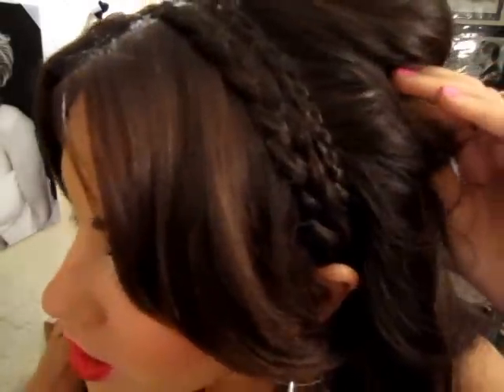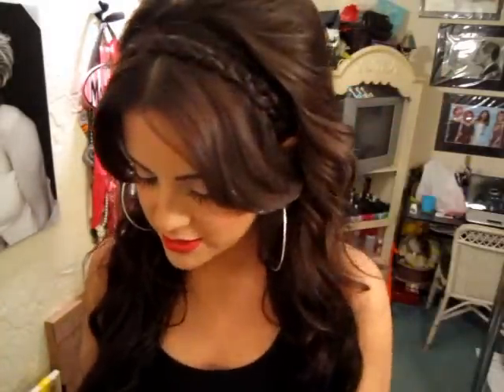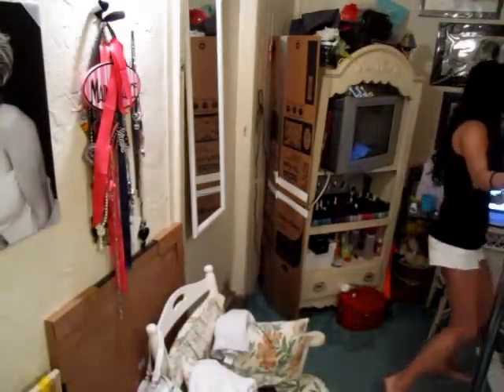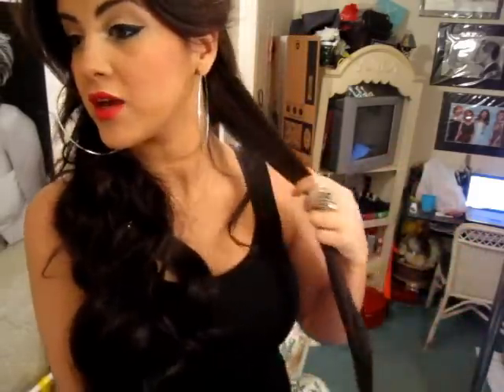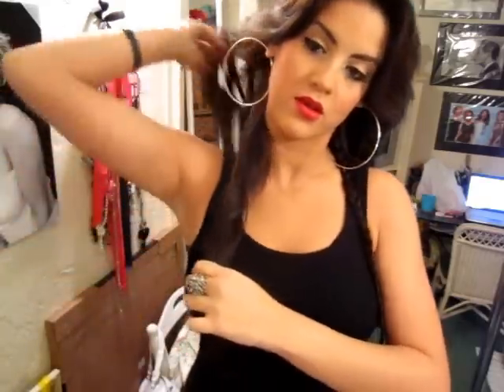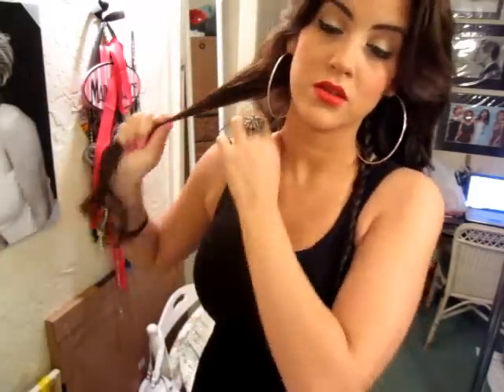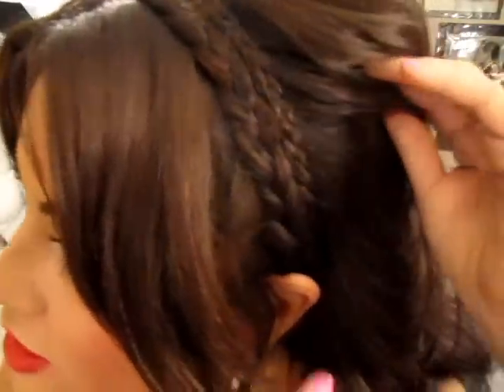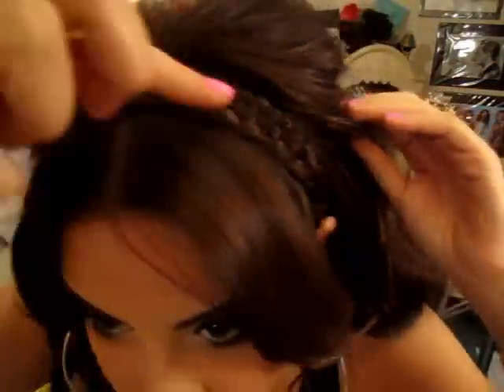HAiR TUTORiAL: Braided Headband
* Nails: Orly Fancy Fuchsia

·٠•●●•٠ Need to get a hold of me and want faster response?